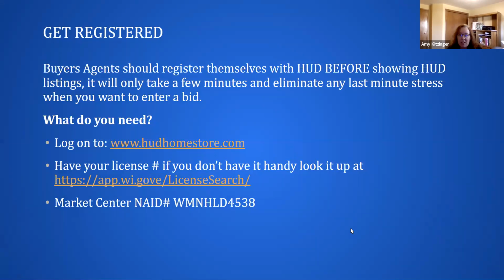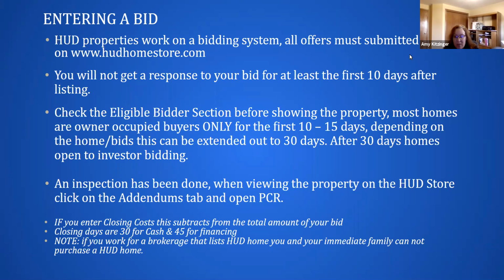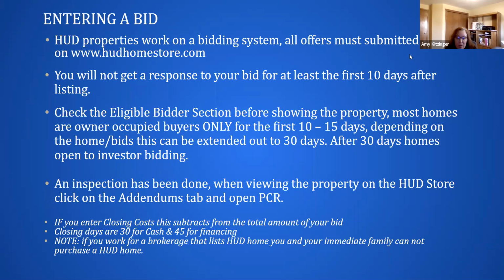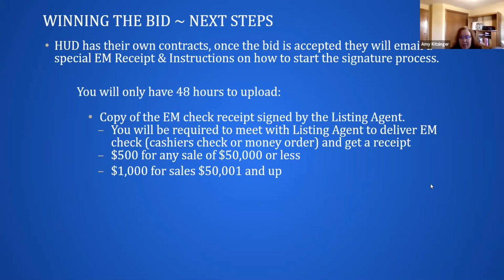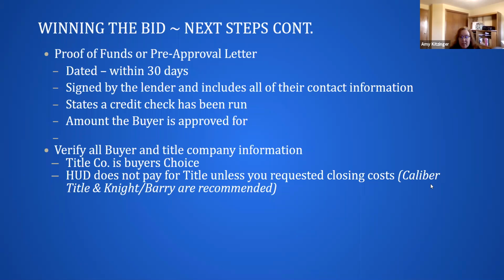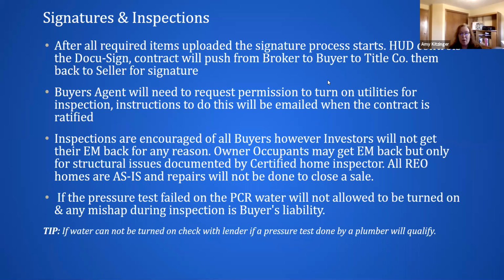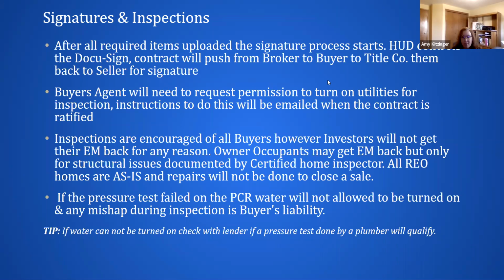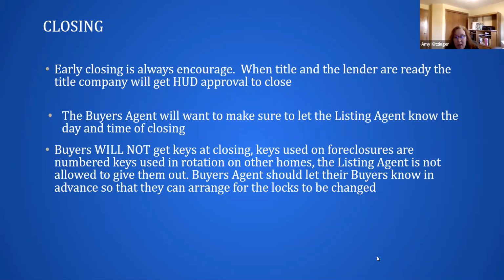Working With Buyers on HUD Specific Homes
What You Need to Know to Work with Buyers taught by Amy Kitzinger with Caleb Hayes Enterprises. Amy is very knowledgeable and experienced when it comes to HUD homes.

HUD properties are different from other foreclosed properties! Do you know what you need to represent your buyers? Join Amy's class to learn how to register as a HUD bidder, what happens if you win the bid, earnest money special requirements, pre-approval requirements and inspections, are they allowed?